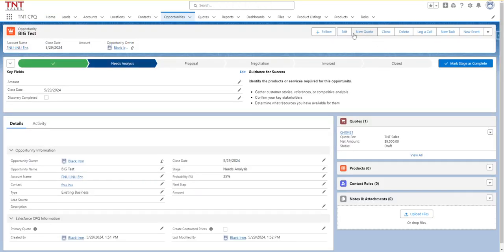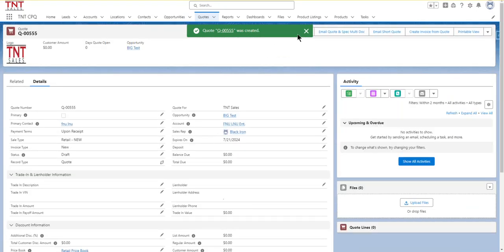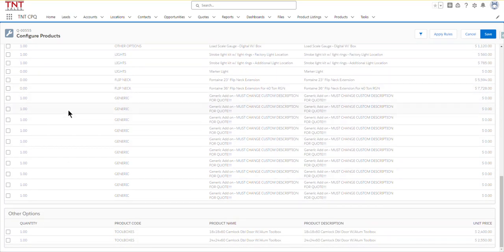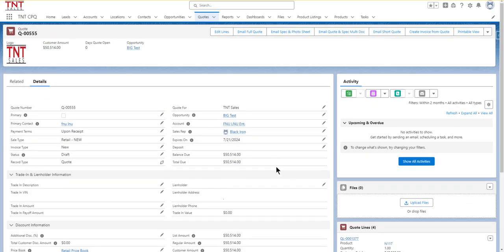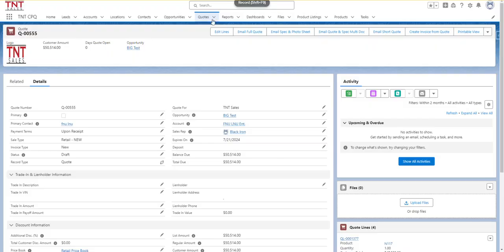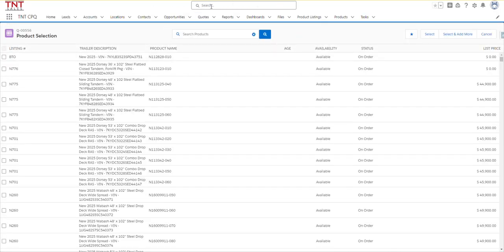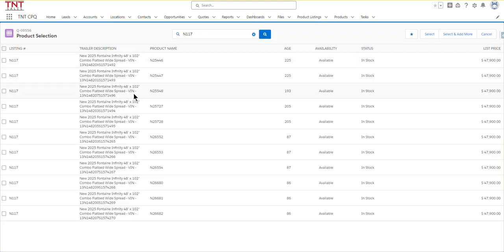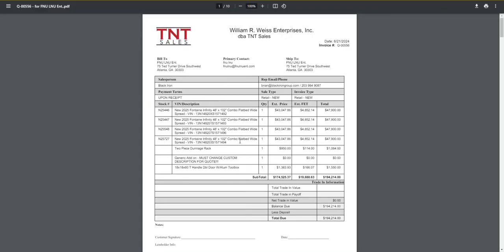Quotable Products vs Inventory Products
This video, built by BlackIron Group demonstrates how one client manages building Quotes for Generic products, and invoices for Specific Serialized (VIN) products.  Check it out!